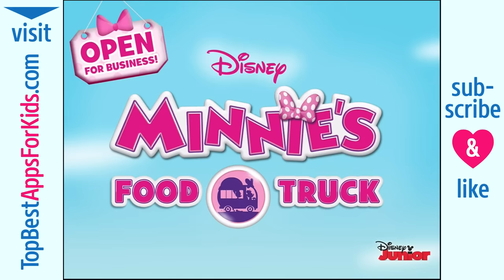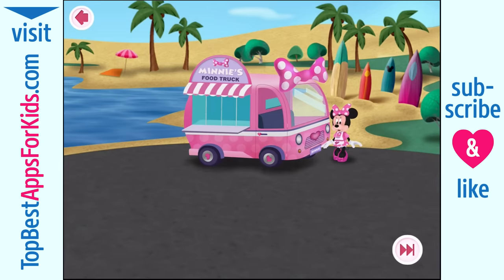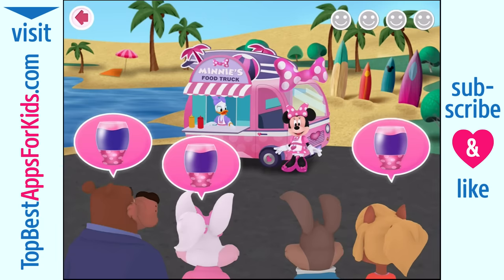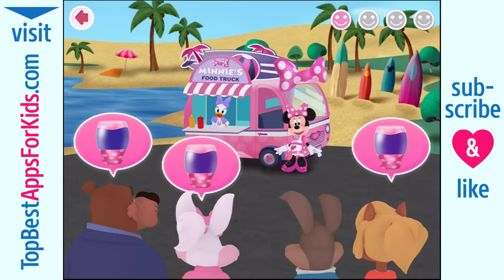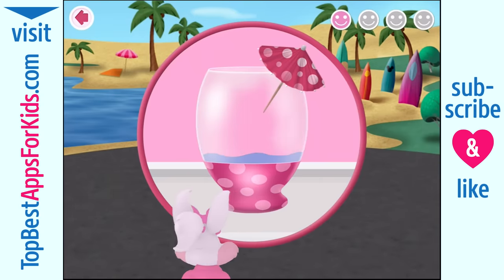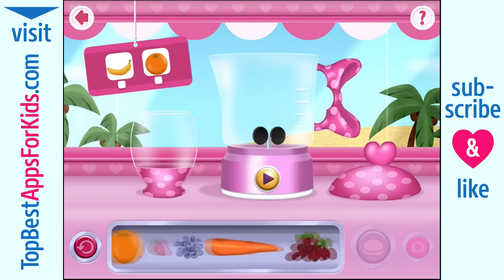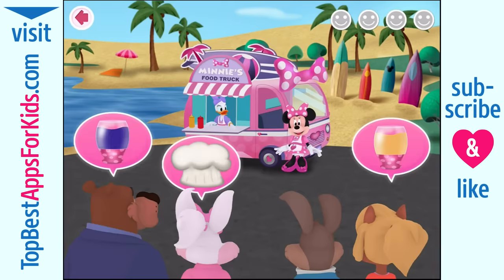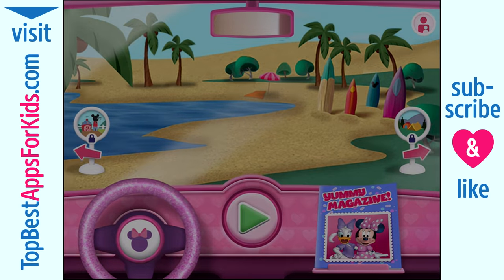Minnie's Food Truck starring Minnie Mouse & Daisy Duck - iPad iPhone App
Minnie's Food Truck is available for: iPad, iPhone